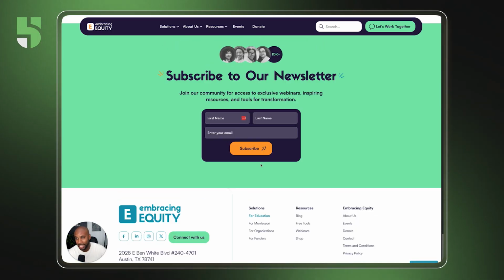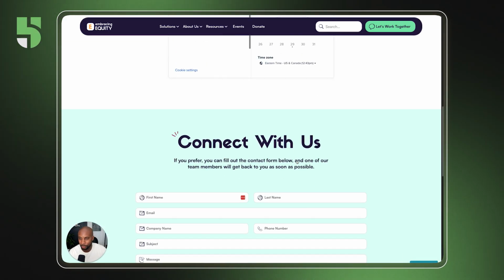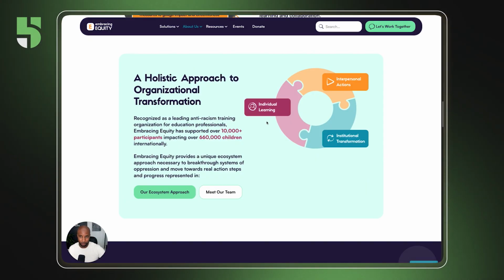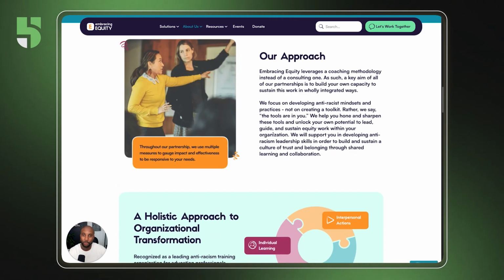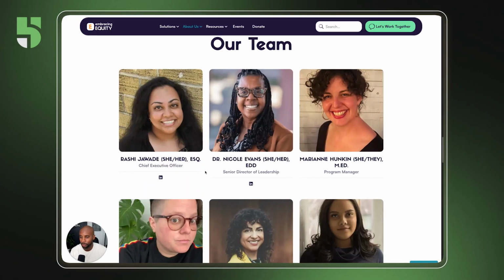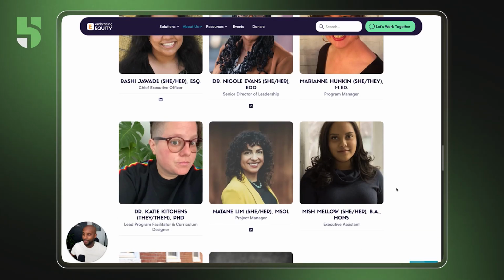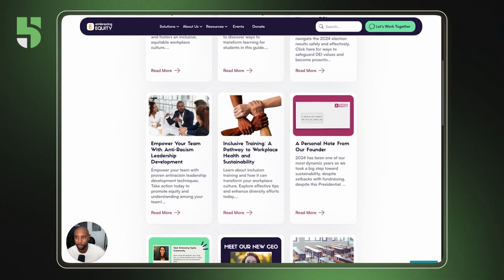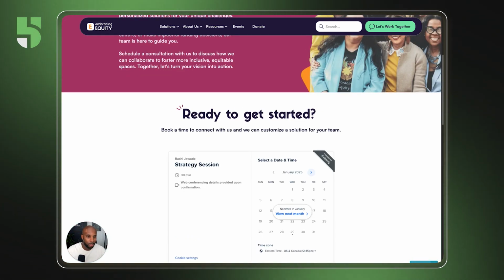How to Leverage Your Website for Corporate Sponsorships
Timestamps

00:00 Intro
01:00 Showcase Mission and Impact
01:30 Clear Call-to-Action
01:48 Showcase Audience and Engagement Metrics
02:29 Highlight Brand Alignment and Story Telling
02:55 CTA Buttons Everywhere
03:12 Optimize for SEO
03:30 Mobile Friendly Website
03:50 Takeaways
04:25 Outro

👋 ABOUT ME:

John D. Saunders is a Web Designer, Founder at 5Four Digital, and an Automation Expert with a decade of experience building brands online.

Working with brands like Land Rover, Audi, and the NAACP, John utilizes Website Development, Standard Operating Procedures, Content Marketing, and Social Media Strategy to create marketing campaigns that resonate with consumers and drive consistent sales and conversions.

John’s primary focus is providing VALUE to business owners and entrepreneurs through web design and marketing strategy. By launching an online course with more than 1,900 active students and building, scaling, and selling three ecommerce businesses, John aims to spread digital marketing knowledge worldwide while offering stellar marketing tactics to local and national business owners.

John launched BlackIllustrations.com to provide 40+ FREE illustrations for websites featuring people of color. It has since had over half a million site visitors and 40,000 downloads.

Join The Business of Branding and Web Design newsletter for exclusive tips, insights, and updates!